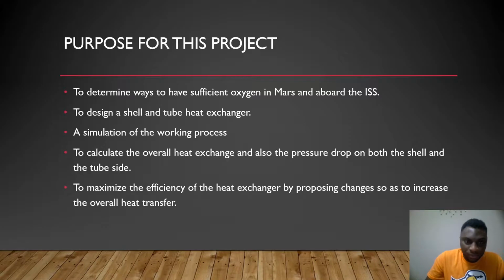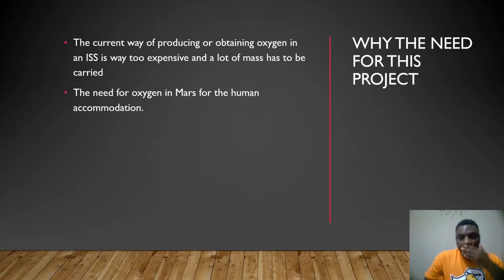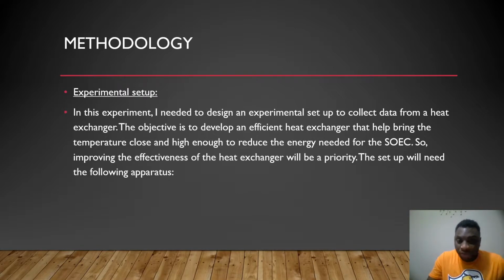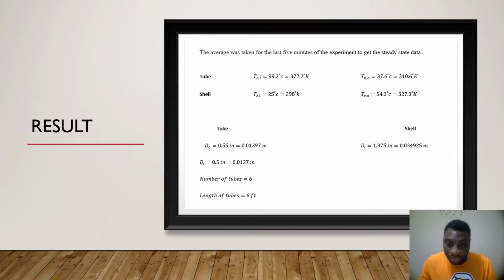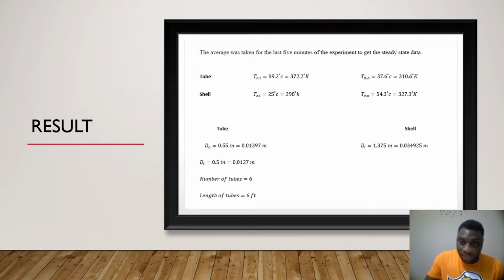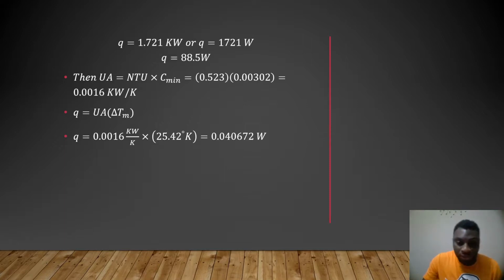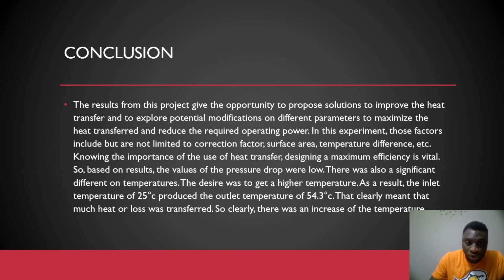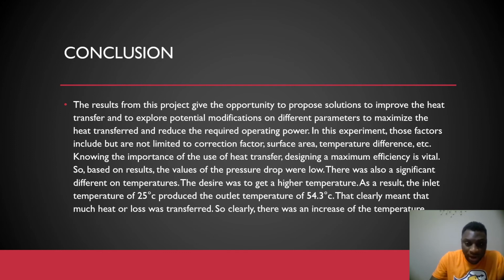Project 1 final